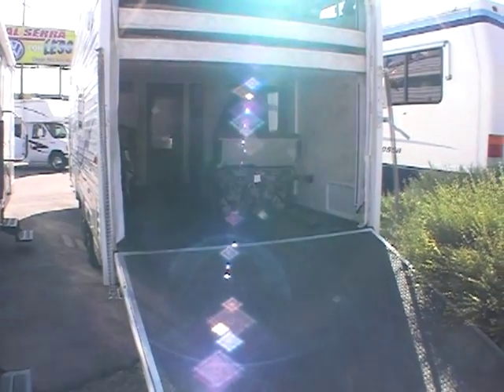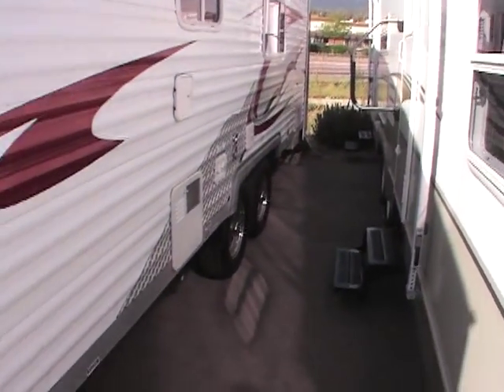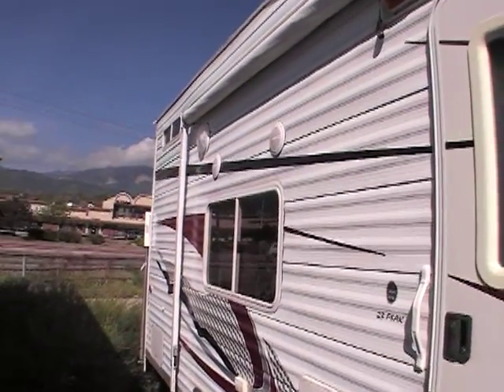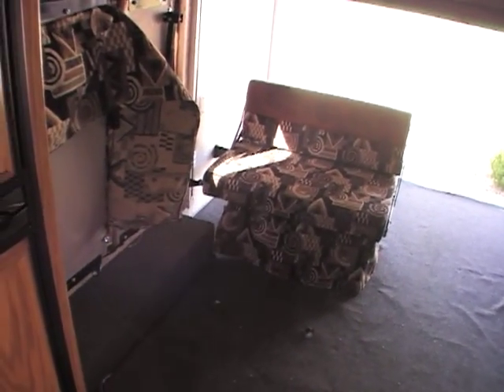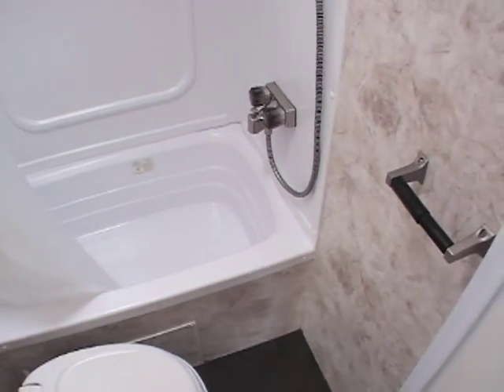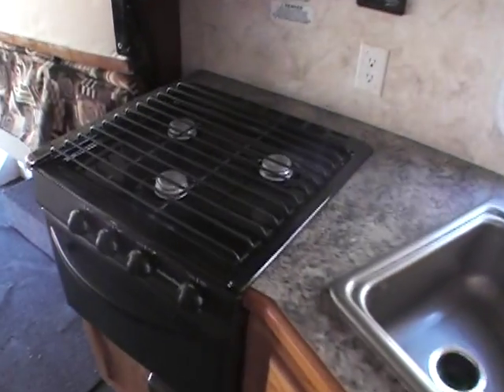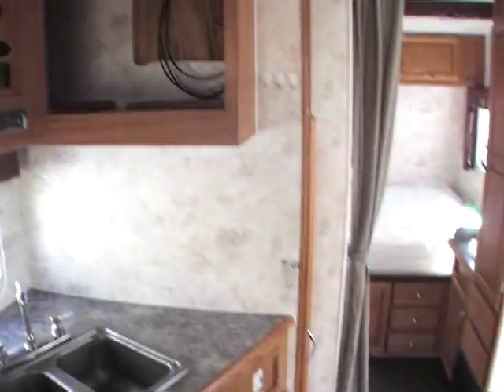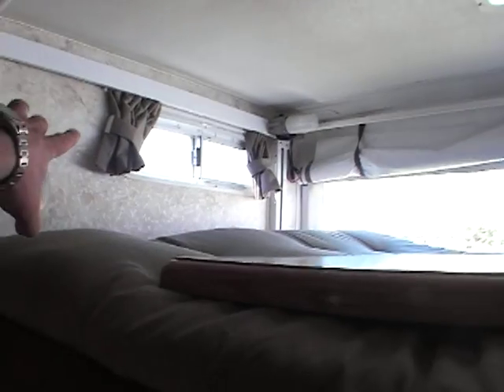2007 Eclipse Attitude 23FSAK travel trailer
2007 Eclipse Attitude 23FSAK

Roof a/c, fuel station, 4k Generator, 130 gallons fresh water, outside awning, Mag wheels, rear patio screen, Double pwr bunks, Booth dinette, side couch, front pwr jack, timer for fuel station, refrigerator, 3 burner cook top oven, Micro wave, Street side and curb side fog lights, roof vent, Shower w/tub. This is the perfect Colorado toy hauler for getting to those out of the way places. Clean and smoke free.